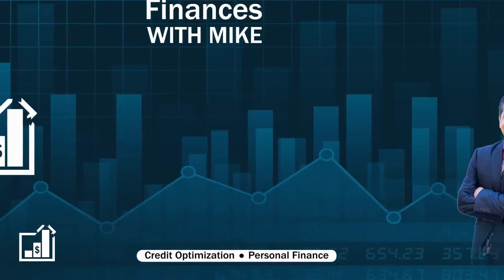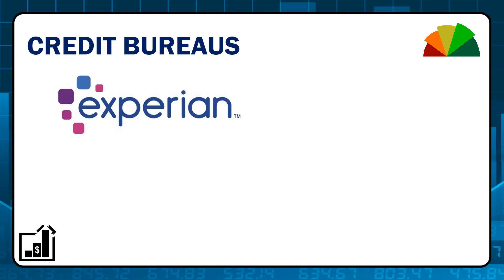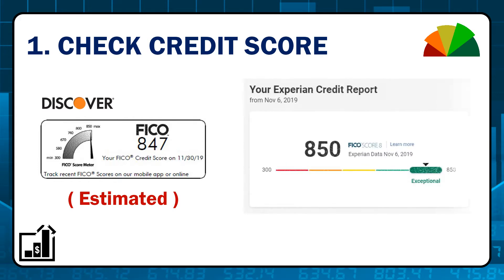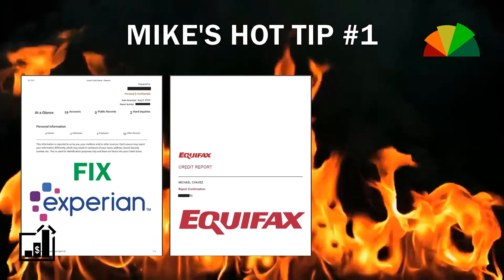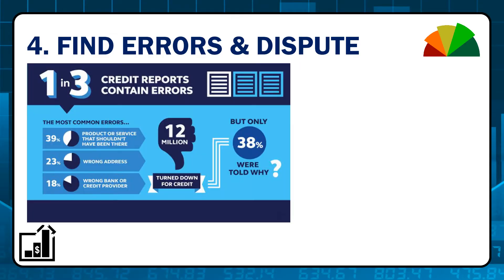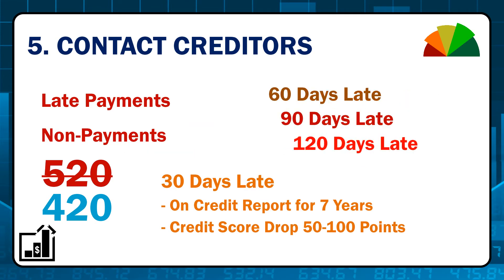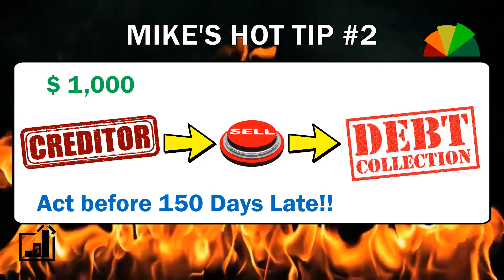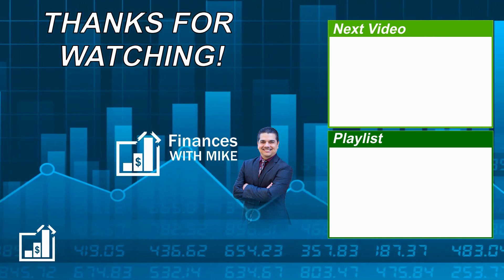How to Repair Credit and Boost Credit Score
Are you looking to increase your credit score? In this part 1 of 3 episodes, I will review several ways to repair and boost your credit score. Look for MIKE’S HOT TIPS throughout the episode for can’t-miss industry secrets! No fluff, just the good stuff.  🔽🔽More Below🔽🔽

You have the opportunity to influence the direction of this new channel, so take advantage! See my homepage for details on upcoming episodes and series.

**FREE STUFF!!**
Shoot me an email and I’ll send you a free CREDIT WORKBOOK and BUDGET TEMPLATES when they are completed to help you on your road to financial freedom.

Get your FREE credit report here. No strings attached, and I don't benefit in any way other than the satisfaction of helping you out :)

⏰⏰TIMECODES⏰⏰
0:00 How to Repair Credit and Boost Credit Score
0:47 What are Credit Bureaus?
1:21 1. Check Credit Score
1:45 2. Pull Credit Report
2:02 MIKE’S HOT TIP #1
2:38 3. Find Negative Marks on Credit Report and Verify
3:05 4. Find Credit Report Errors and Dispute Them
3:30 5. Contact Creditors and Negotiate
4:14 MIKE’S HOT TIP #2
4:53 Next Time

Below are the Credit Score Hacks that are covered in this mini-series:
- Credit Score Breakdown (in progress)

- Debt to Income Ratio (in progress)
- Employment History (in progress)
- Down Payment (in progress)
- Loan Limit and Features (in progress)
- Shop Lenders (in progress)
- Lenders Compete (in progress)
- Close the Deal (in progress)

Are you looking to take control of your finances but don't know where to go for real help? I am happy to share my successes as well as the lessons learned from my failures. I know what it means to struggle financially but have found many ways out. Join us for solid advice on how to achieve financial freedom.
- Mike Chavez

RECOMMENDED BOOKS:
The Automatic Millionaire
The Behavior Gap
Early Retirement Extreme
The Index Card (Why Personal Finance Doesn't Have to Be Complicated)
The Millionaire Next Door
Retire Inspired